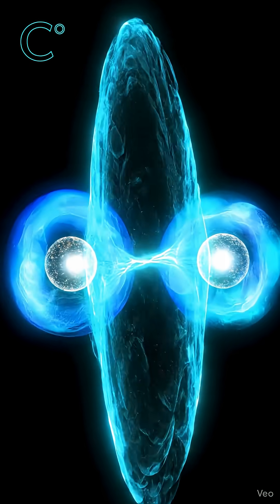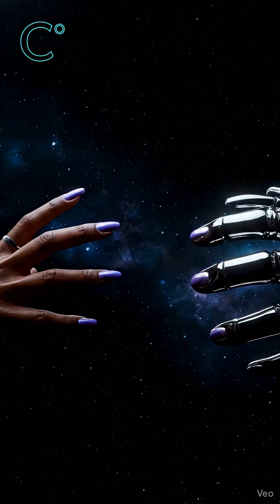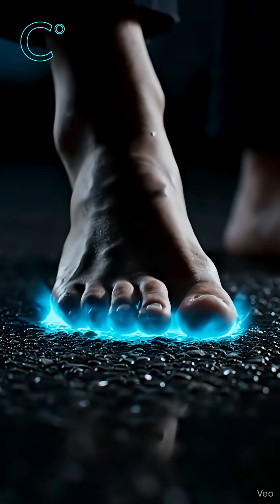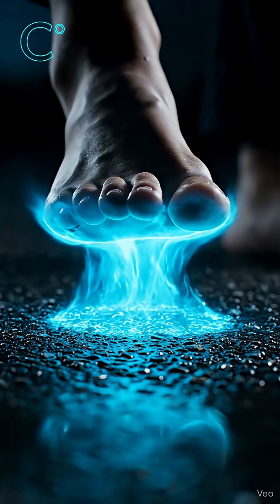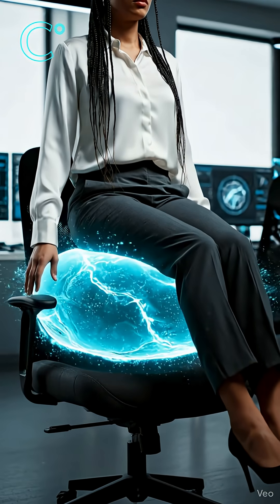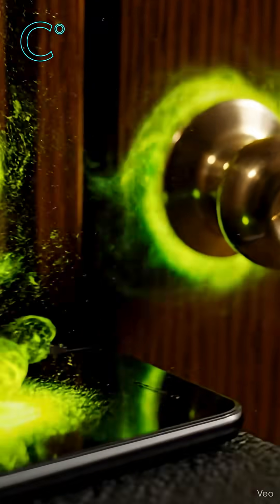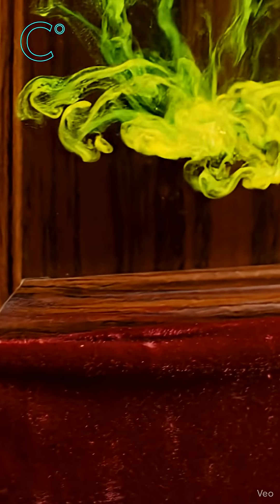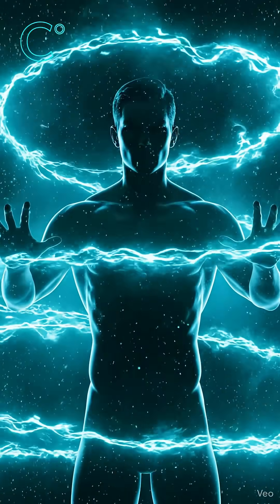You’ve Never Touched Anything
You’ve spent your entire life touching objects, people, and the world around you — but physics reveals a shocking truth: you’ve never actually touched anything. Atoms never meet, electrons repel, and what we call “touch” is an electromagnetic illusion. In this episode of The Curious Code, discover why every physical sensation you experience is a force field — not contact.
Stay curious.

All images, animations, and visual interpretations are illustrative and may not represent real-world conditions exactly. Viewers should conduct their own research or consult qualified professionals for deeper or specialized understanding.

The Curious Code is not responsible for any actions, decisions, or outcomes based on the content of this video. By watching, you agree to use this information responsibly and at your own discretion.

Stay curious — but stay safe.